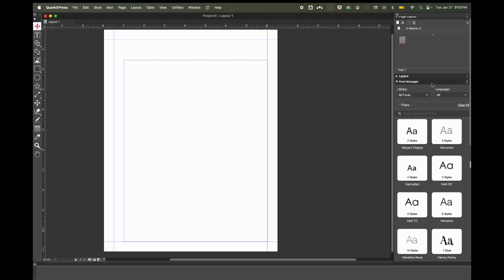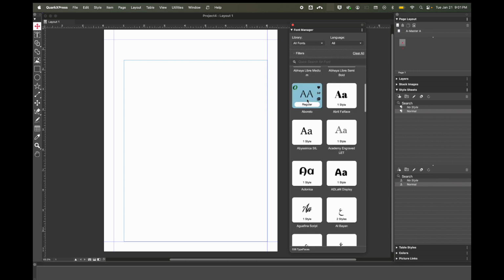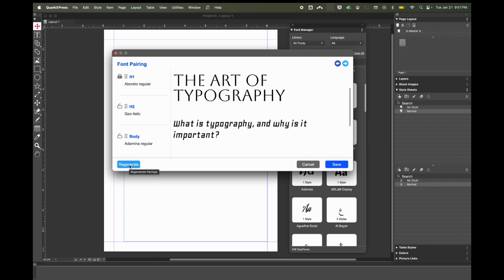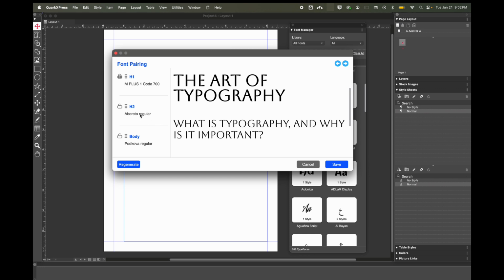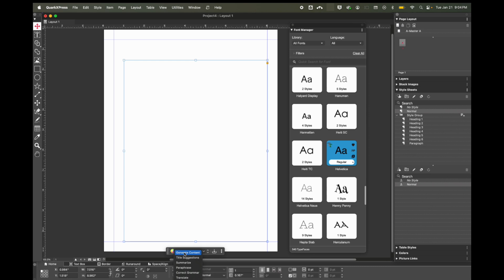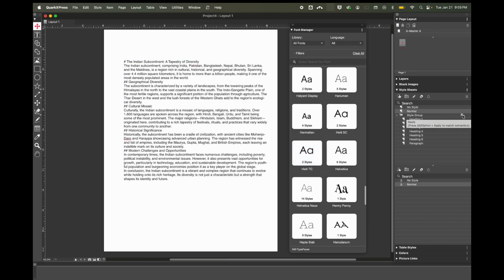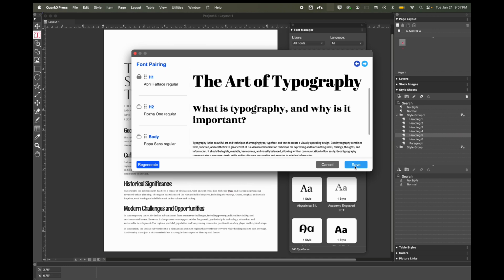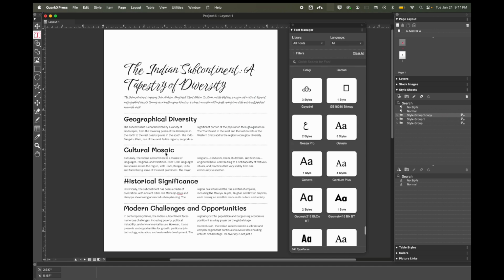How to use AI-Powered Font Pairing in QuarkXPress 2025 - Typography Made Easy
In this tutorial we will showcase the new AI-Powered Font Pairing* feature in QuarkXPress 2025!

Transform your project's appearance with perfectly harmonized fonts by pairing the font you select with complementary fonts from the Google Fonts library.

We'll focus on using Font Pairing to automatically generate cohesive style sheets, complete with font pairings for headings (H1-H6) and paragraphs. Plus, see how you can use Quarky AI Assistant to generate content for your design projects.

By the end of this tutorial, you’ll know where to find the Font Pairing tool, how to access suggested font pairings, and how to save these pairings as reusable style groups to apply across your projects.

*AI functionality for perpetual license holders is coming soon.